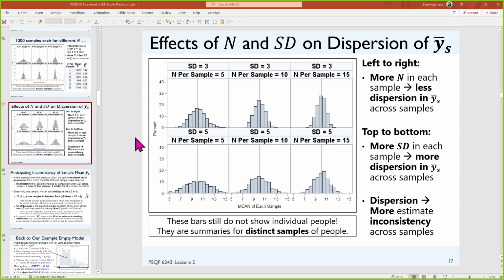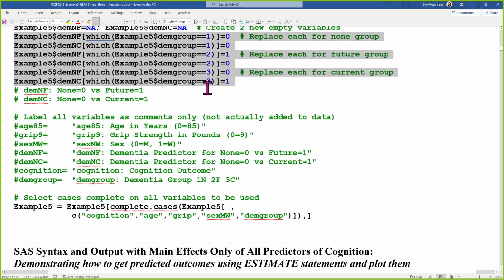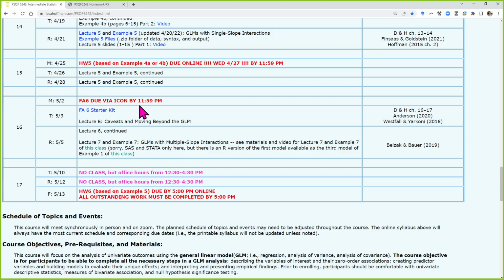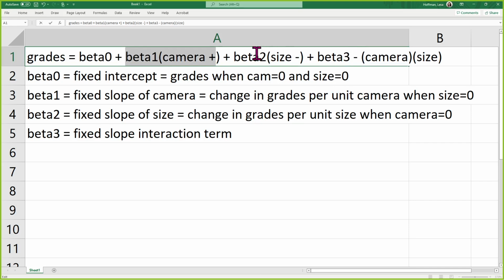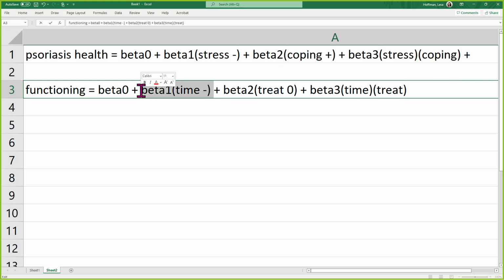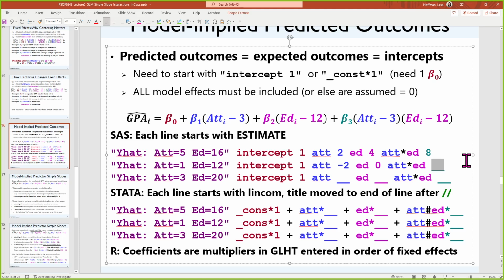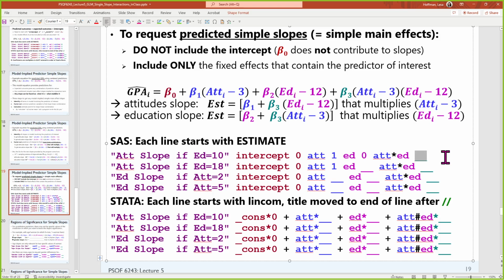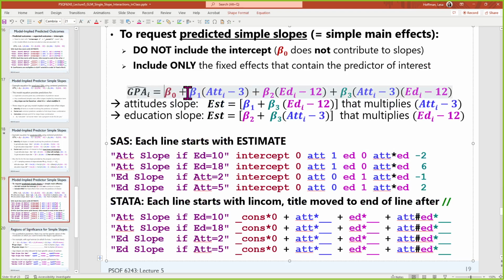PSQF6243_Lecture5_Part2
Lecture 5 impromptu examples + slides 14-19